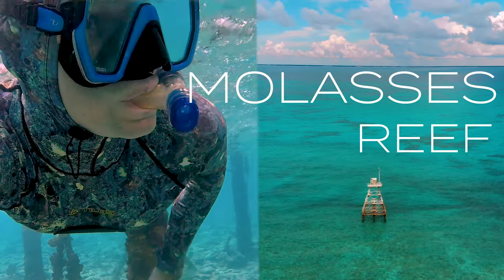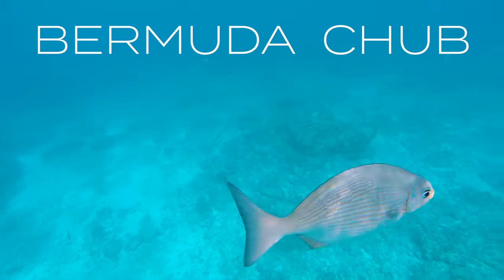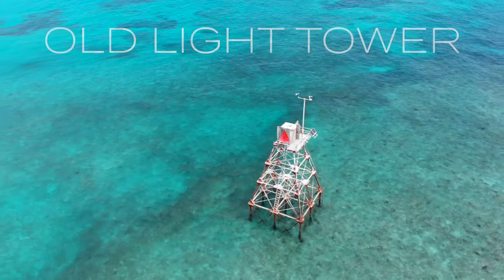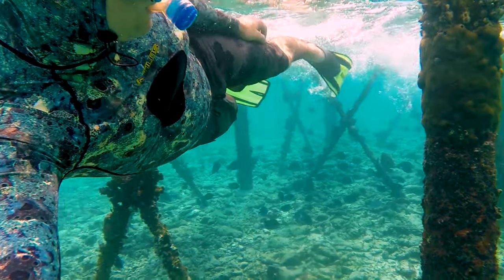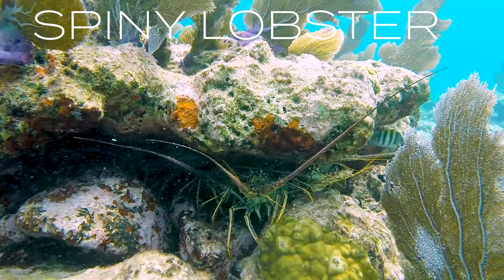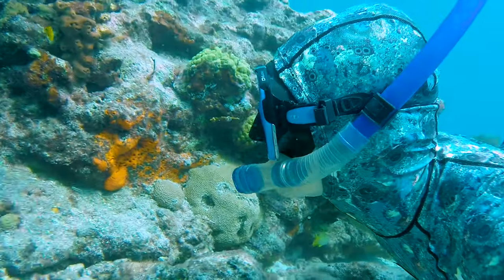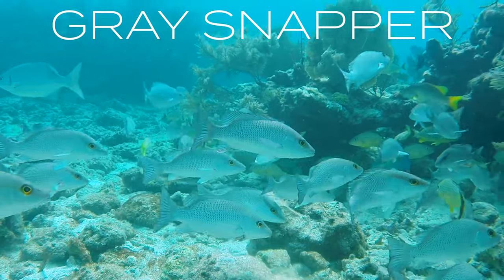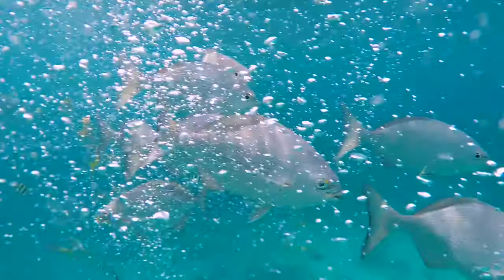Snorkeling Florida Keys - John Pennekamp State Park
In this video we Snorkel Molasses reef in Key Largo Florida. This reef is part of John Pennekamp Coral Reef State Park. This is a protected reef so harvesting of lobster and fish is not allowed.
This is one of the most heavily visited reefs in South Florida and yet is still home to many beautiful species of fish. This site is a favorite for Scuba diving and Snorkeling.

This video was filmed using:
Gorpro Hero 3: Underwater
DJI Mavic Air Drone
Sony a6500